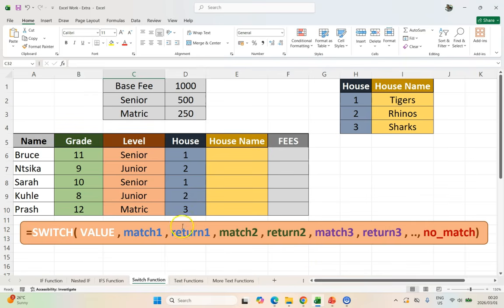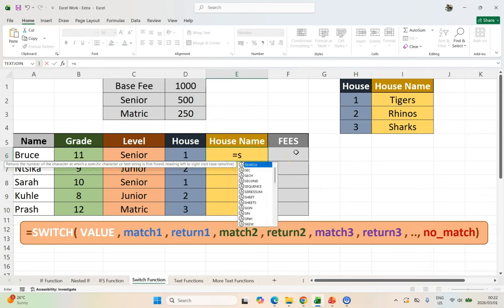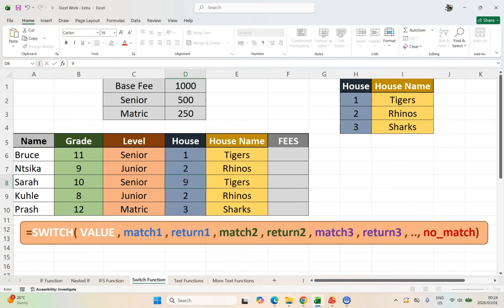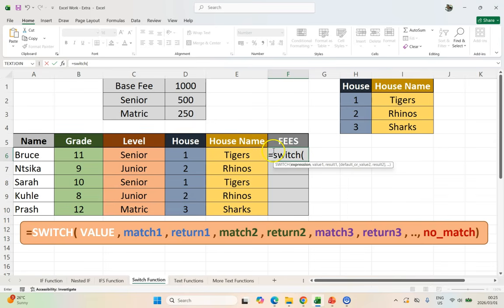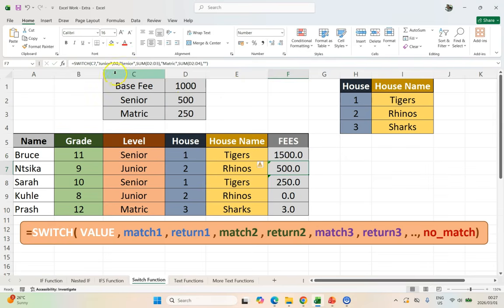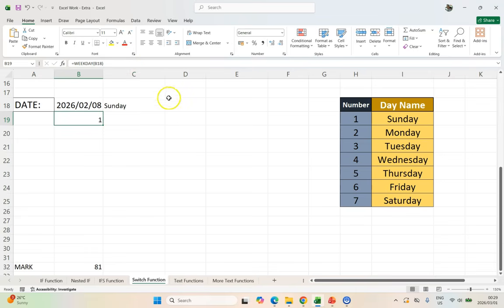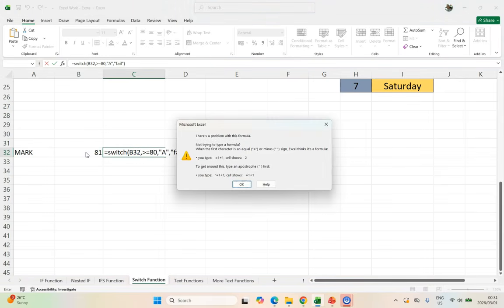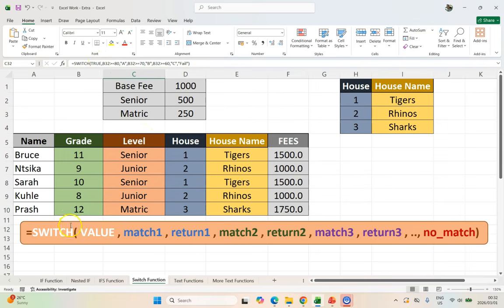MS Excel | Switch Function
This video covers how to use the SWITCH function when you want to display or calculate different values or text depending on which option matches a particular cell that you are referring to in the spreadsheet software Microsoft Excel. This is easy to do then doing nested IF statements but it is only available in Microsoft Office 2016 upwards and in Microsoft Office 365.